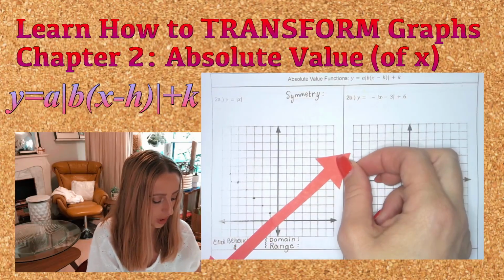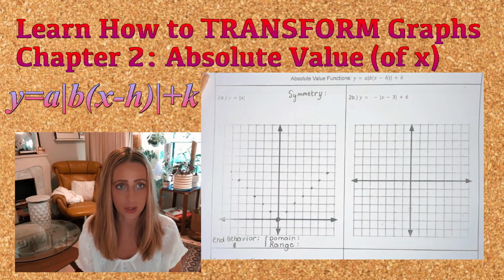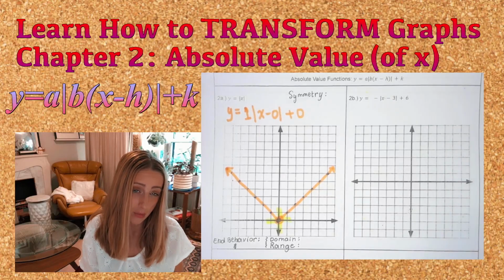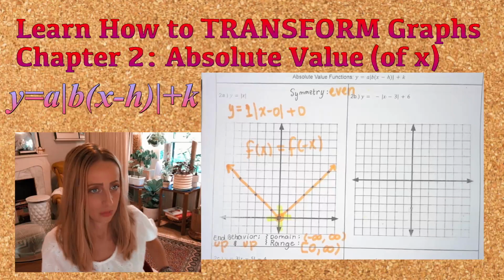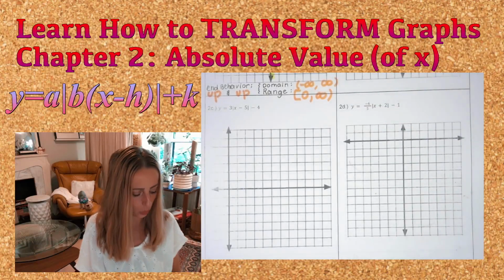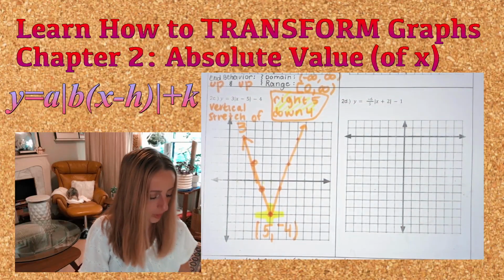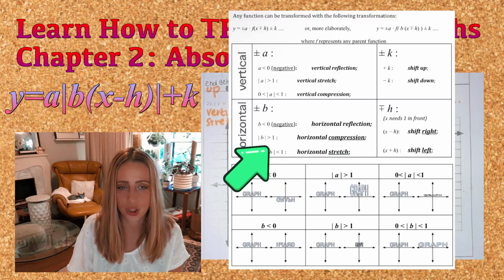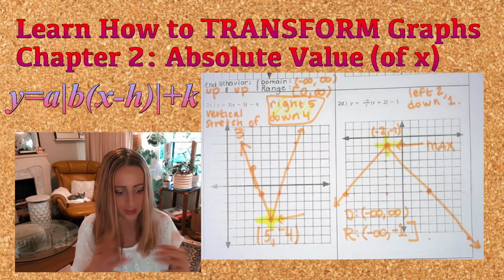Graphing w/Transformations • Ch2: ABSOLUTE VALUE